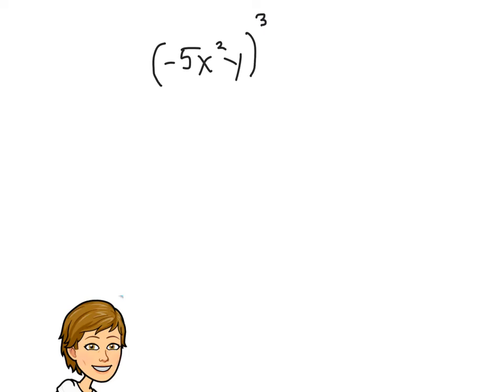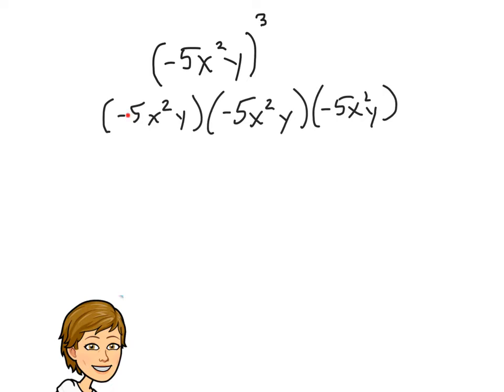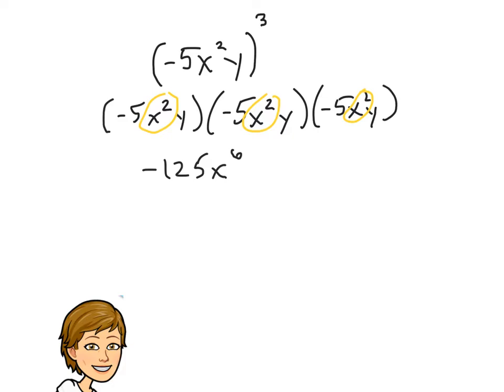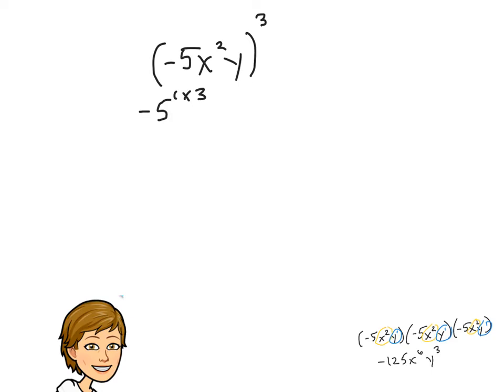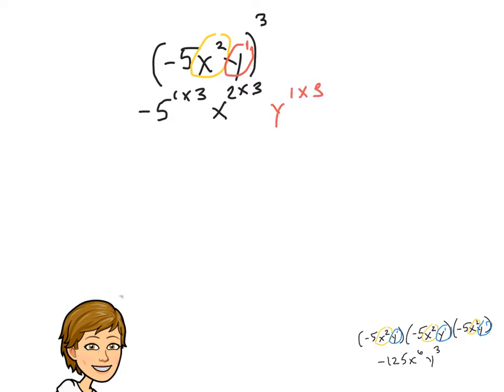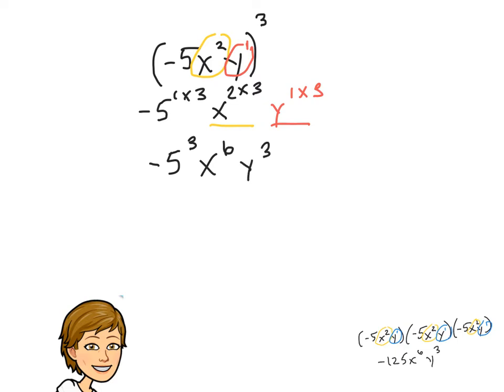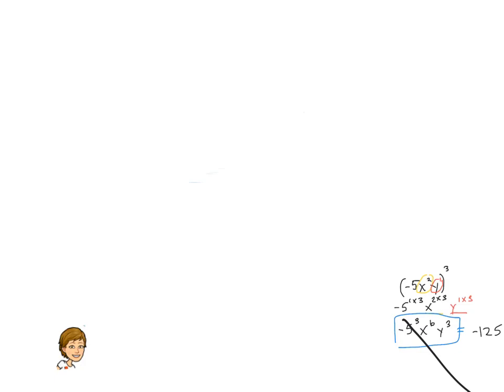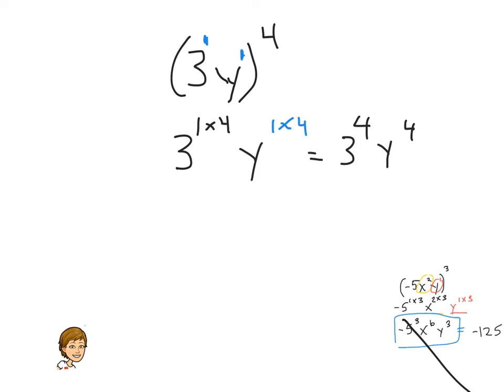Power Rule example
Sullivan Middle School example program